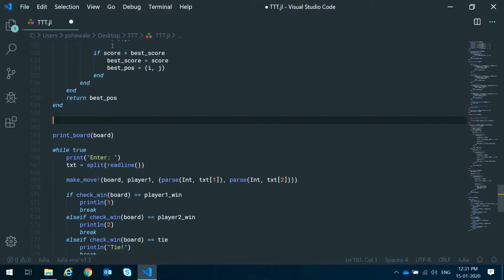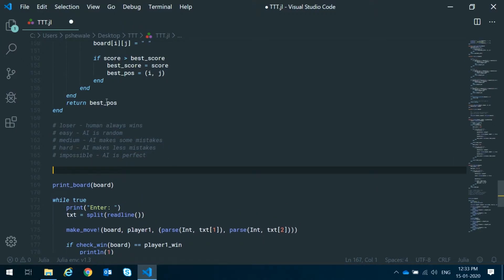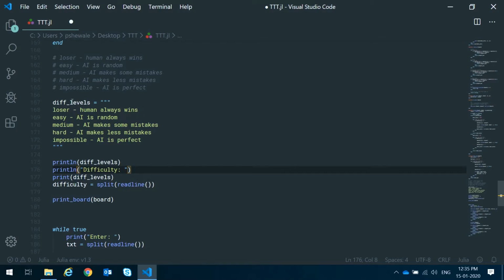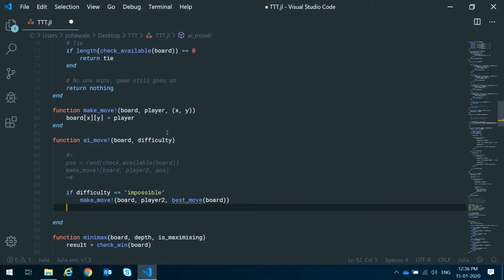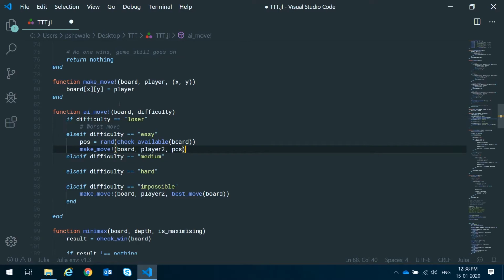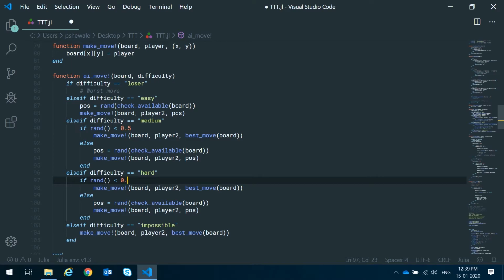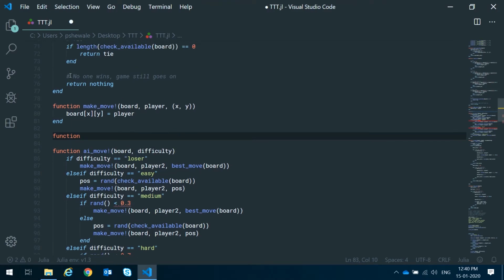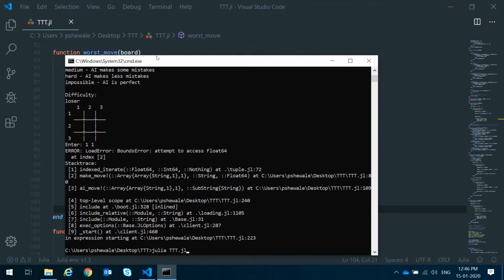TicTacToe Tutorial in Julia: Part 8